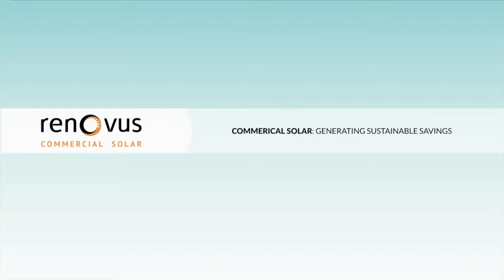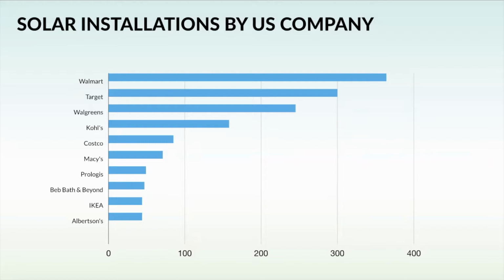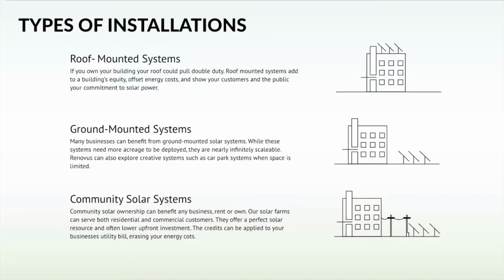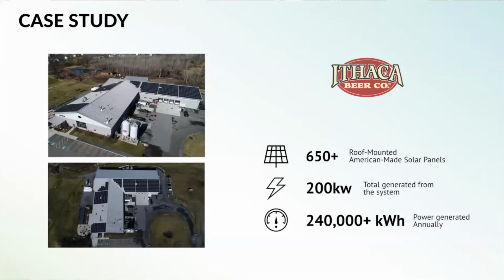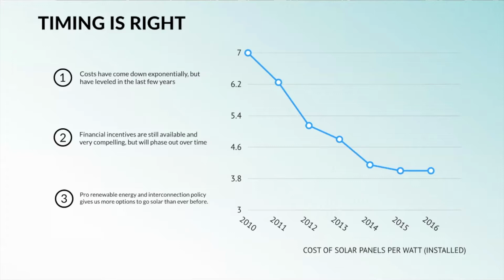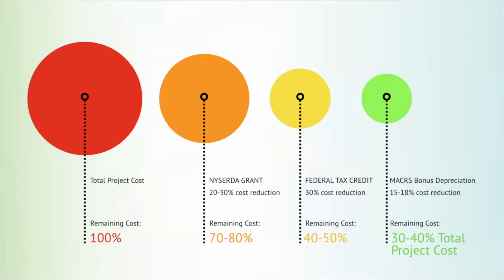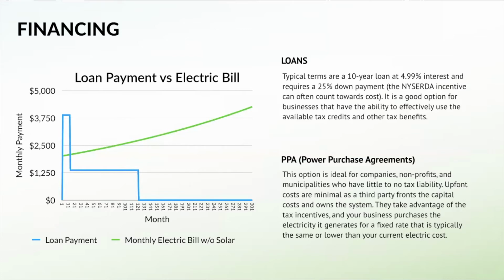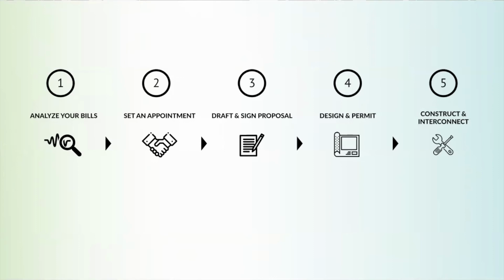Commercial Solar Webinar - Generate Sustainable Savings For Your Business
Commercial solar is a great way to cut costs, reduce tax burden and secure your energy rates for years to come. This solar webinar will cover all the solar systems available to commercial customers, the incentive programs available, and the process of installation.